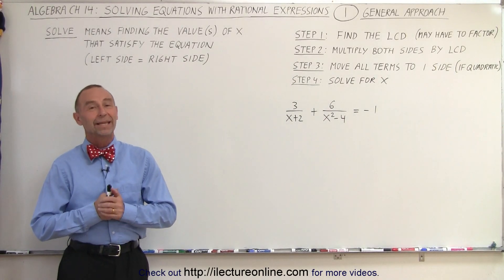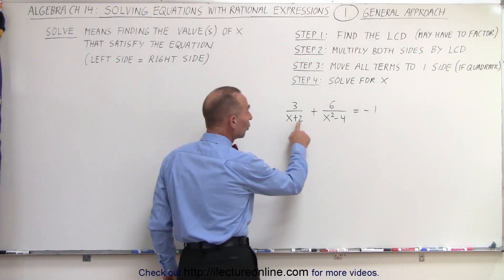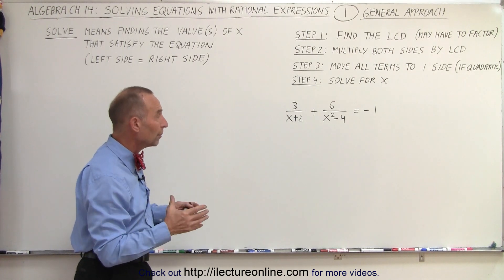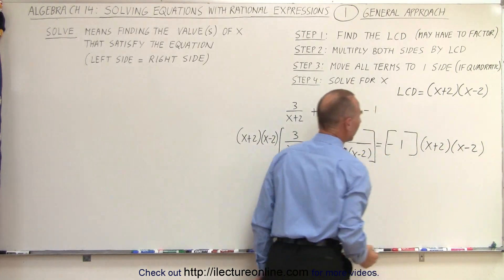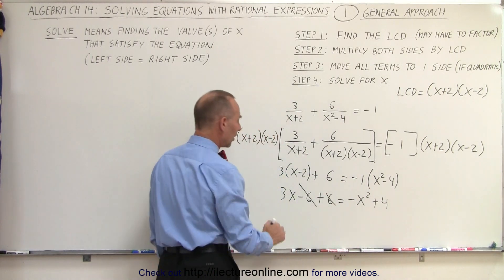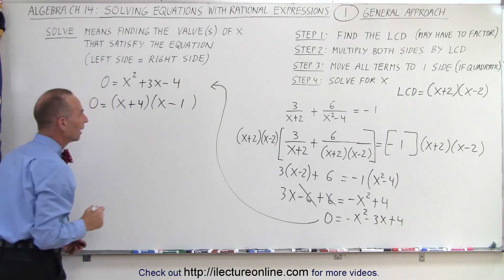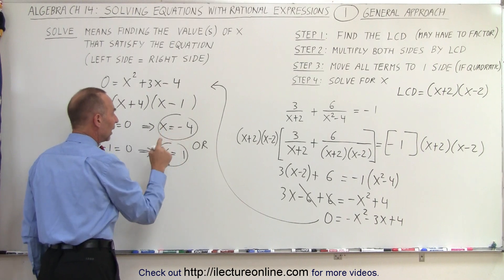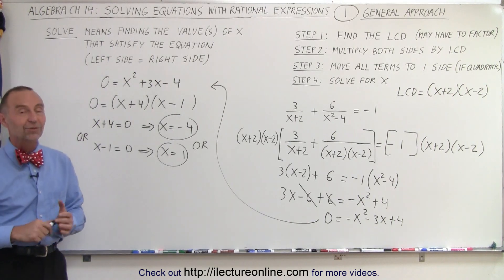Algebra - Ch. 14: Solving Equations with Rational Expressions (1 of 21) General approach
We will review the 4-step general approach to find the values(s) of x that satisfy a given equation.